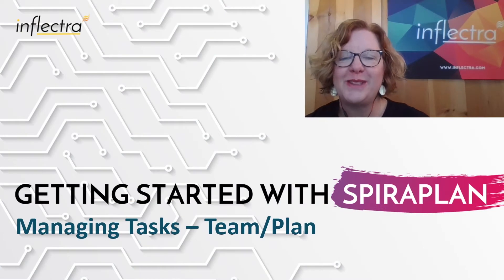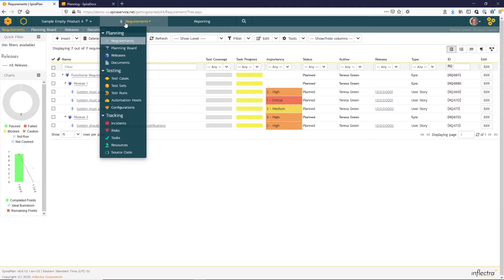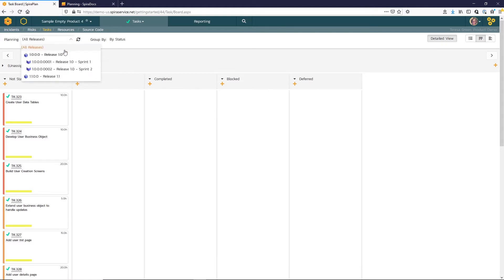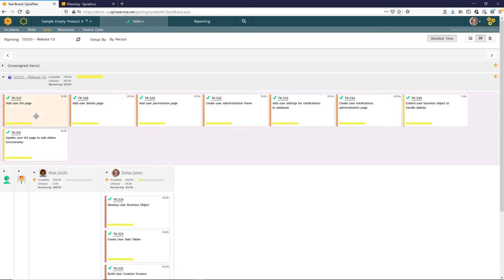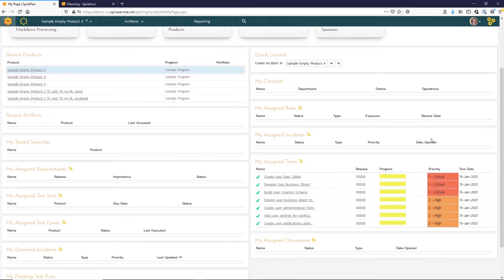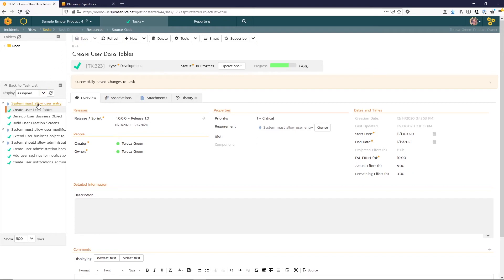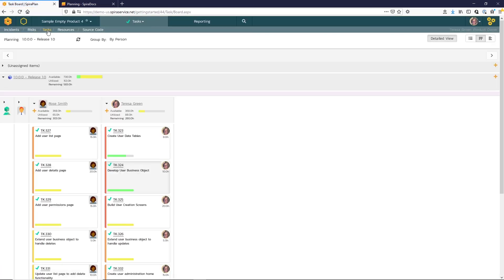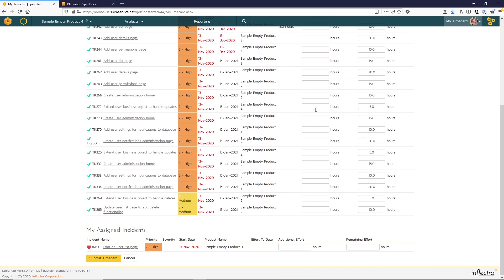Getting Started With Spira v.6 | Managing Tasks (Part 10)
Welcome to Getting Started With Spira v.6 video series! You are watching Managing Tasks in Spira - the 10th video in the series. This video demonstrates how you can assign Tasks and begin working on the Tasks, logging time, and completing Tasks.

The steps shown here are valid for SpiraTeam and SpiraPlan.